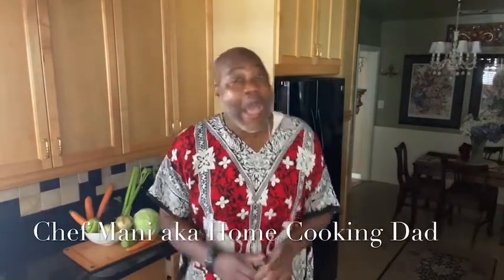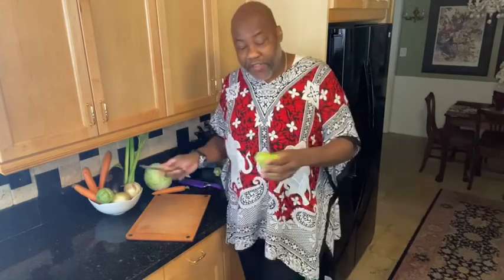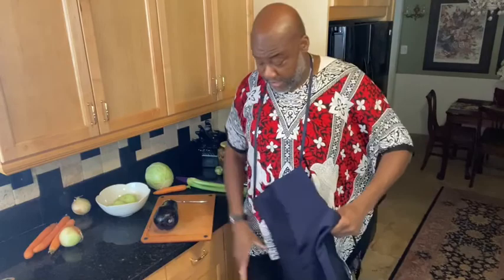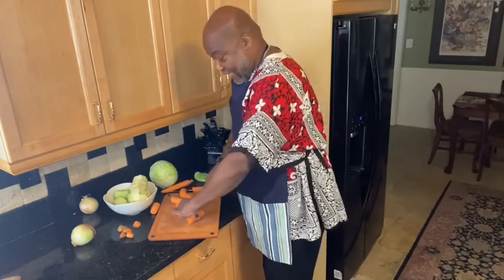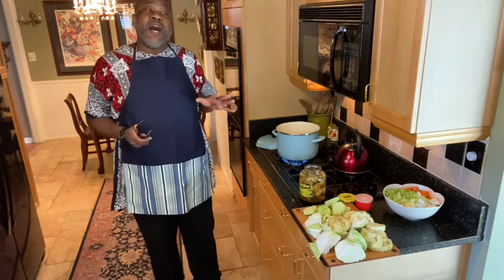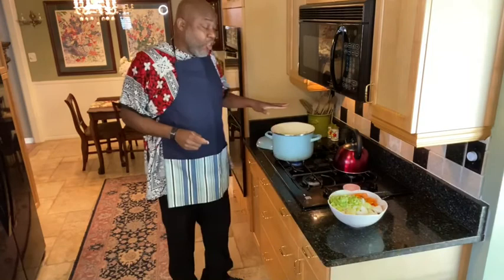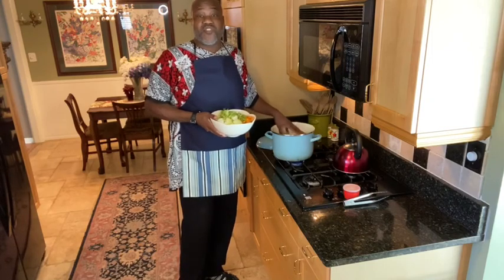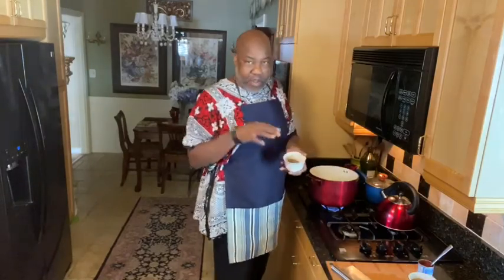Dadznight2cook Episode 7 “Caribbean Beef Stew”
Episode 7 Dadz “Homemade” Haitian Style Beef Stew:
W/ white rice and black bean sauce, Haitian Spice cake and Caramel frosting

Ingredients:​Beef stew chunks or tips
​​1 eggplant
​​1 chayote (green squash family vegetable)
​​1 small head of cabbage
​​2 cups of diced carrots
​​1 chopped onion
​​Tomato paste
​​2 habaneros pepper

​​4 cup cooked white rice
​​1 can of black beans
​​1 tbs of minced garlic
​​1 tsp of Lawry’s seasoning
Black Bean Sauce:
​​1 tsp of salt and pepper
​​1 sliced medium onion
​​1 diced habaneros pepper
​​1 tsp of tomato paste

Haitian Spice Cake and Caramel frosting:
​​2 cup of All- purpose flour
​​1 ½ cup of granulated sugar
​​1 can of evaporated milk (12 oz.)
​​2 tbs of dark rum
​​2 tsp of almond extract
​​1 tsp of lime zest

Step 1
In a large bowl, add the sugar, eggs, butter, lime zest, and mix for 5 minutes with an electric mixer on low speed.
Step 2
Add the rum, milk, and flour and mix at medium speed for another 5 min.
Step 3
Add in the salt, baking powered, nutmeg, salt and almond extract and continue mixing for about 20 minutes or until the mixture is smooth.
Step 4
Set the mixture a side and lightly grease liner in a 12 cup cake pan.
Step 5
Fill the pan halfway with the cake batter. This will give the cake enough room to rise.
Step 6
Bake the cake for about 35 minutes. The cake will be done when a toothpick or knife is inserted in the middle and comes out clean.
Step 8
Remove the cake from the oven and set it aside to cool.

Frosting:
1 can of condensed milk
1 tbs of almond extract